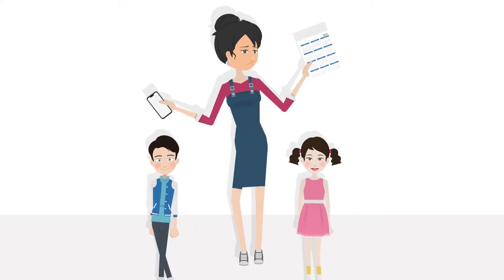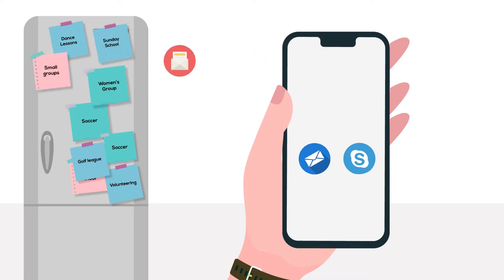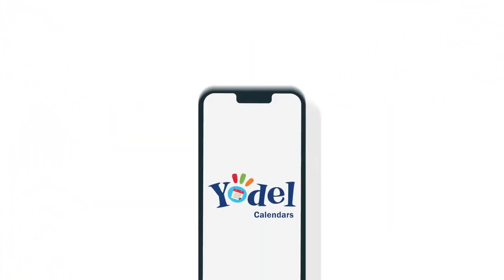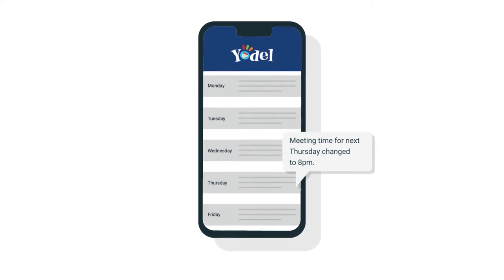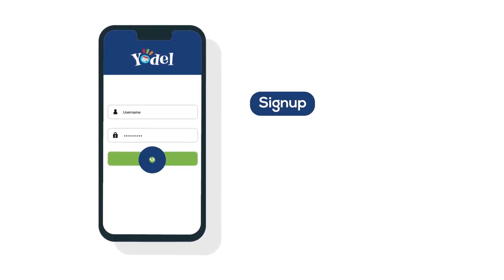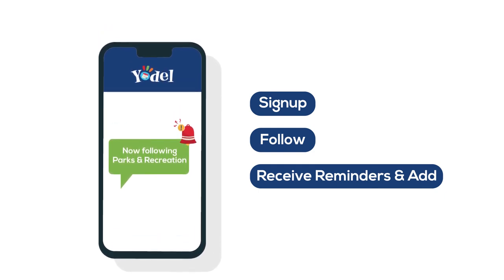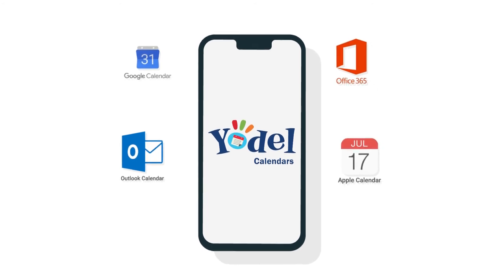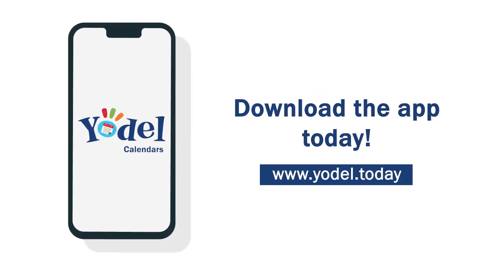Yodel helps families ditch the fridge calendars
Yes, while many families have abandoned the fridge for the family calendar, what is the alternative? Let Yodel make life easier and get the fridge back to displaying happy family photos.